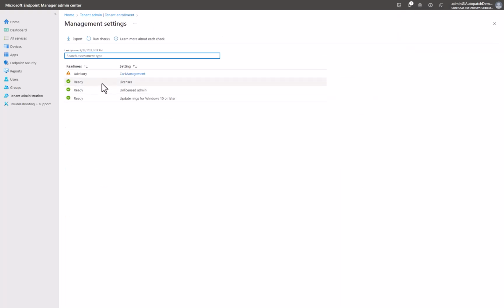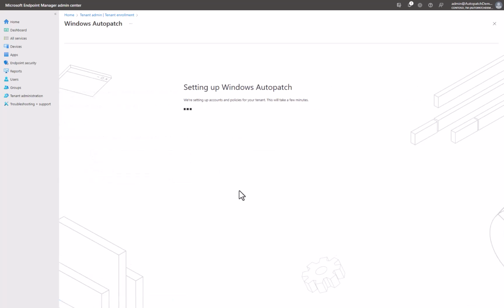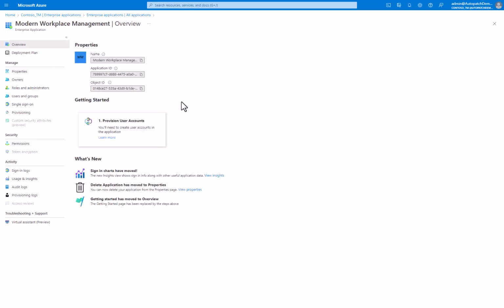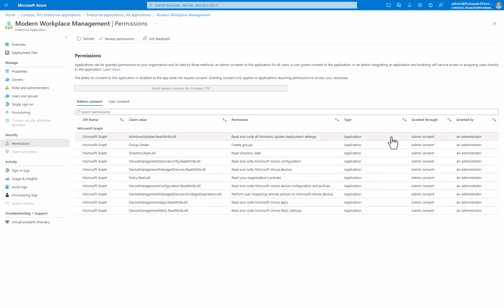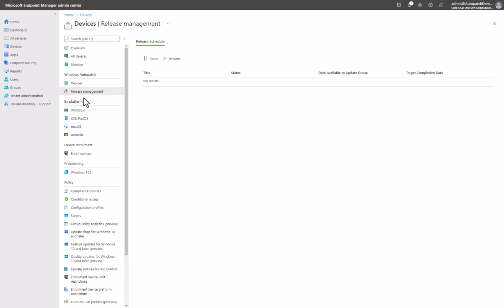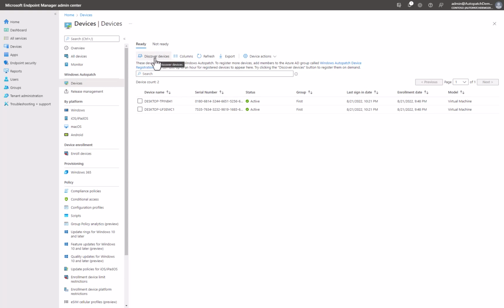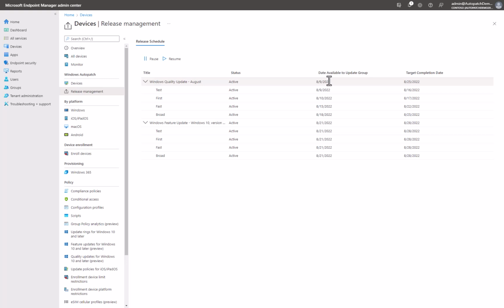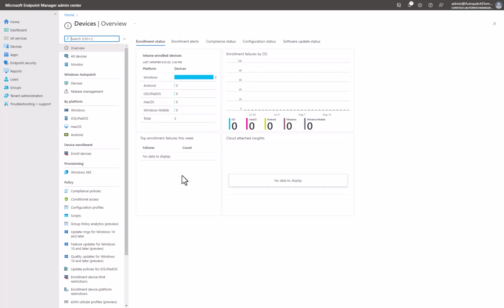Windows Autopatch Overview and 1st party App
An overview of Windows Autopatch and the September Update great to understand how it works and some basic features..